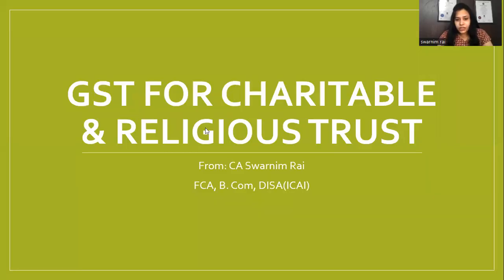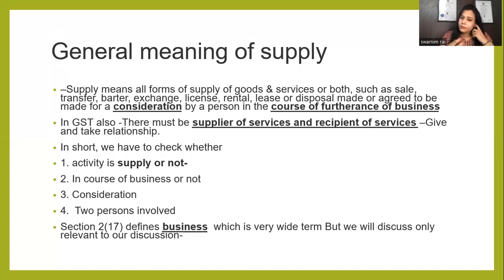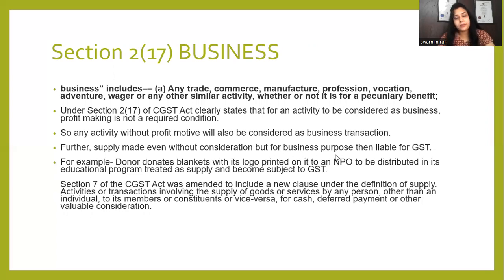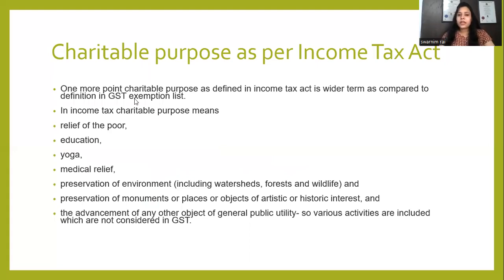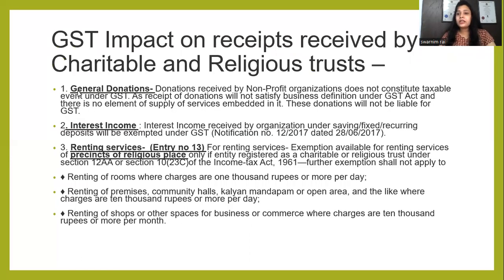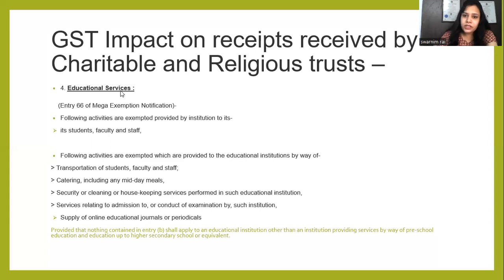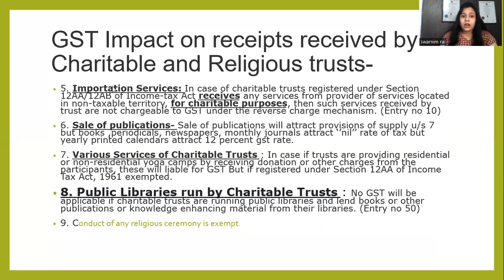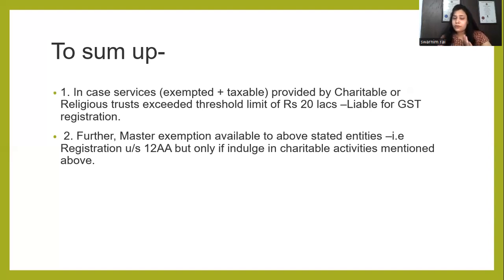GST ON CHARITABLE TRUST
GST on Charitable and Religious trusts in very simplified manner
General meaning of supply
Section 2(17) BUSINESS
Criteria for a charitable trust to be exempted from GST
charitable activity under GST
Charitable purpose as per Income Tax Act
GST Impact on receipts received by Charitable and Religious trusts